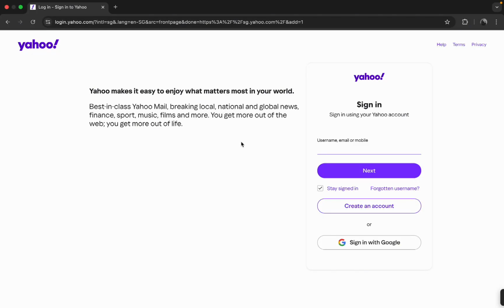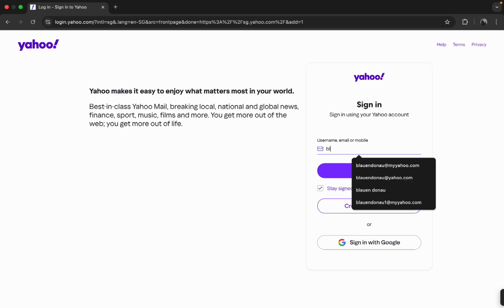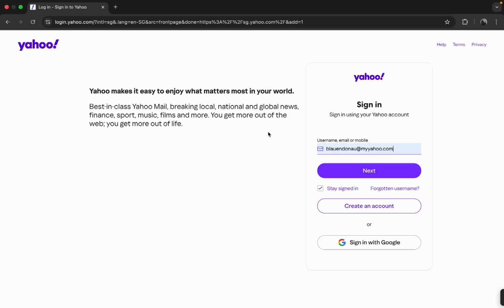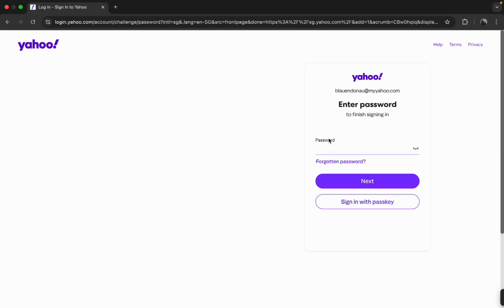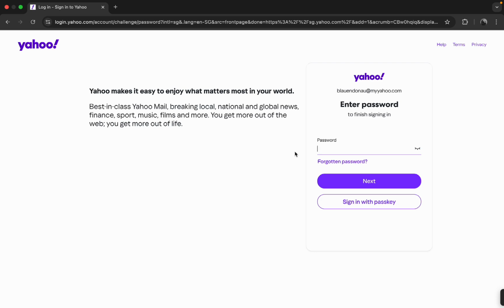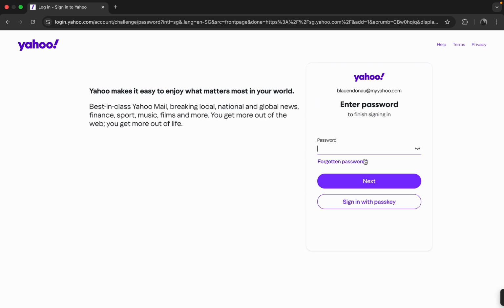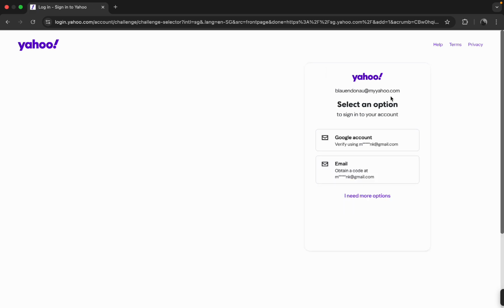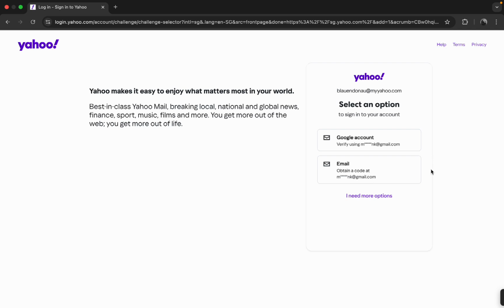How To Get My Old Yahoo Account Back (Quick & Easy)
Discover how to get your old Yahoo account back (quick & easy) with this recovery walkthrough. Learn how to restore access using recovery options, verify your identity, and safely retrieve old emails and data.